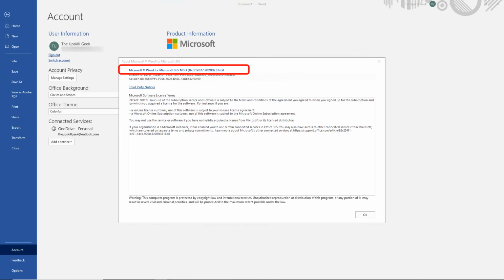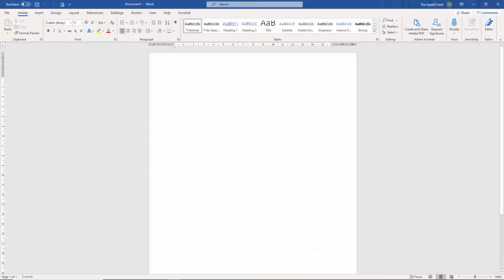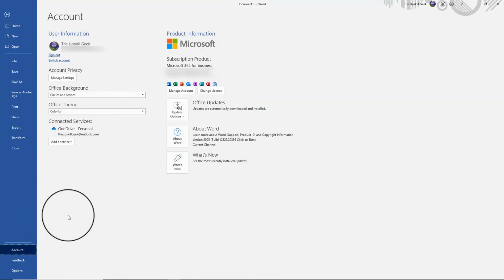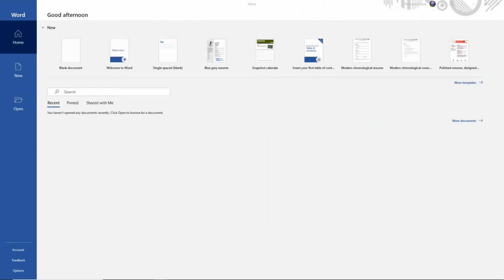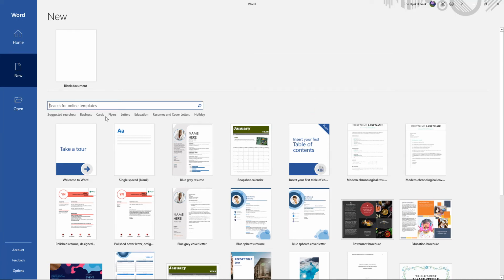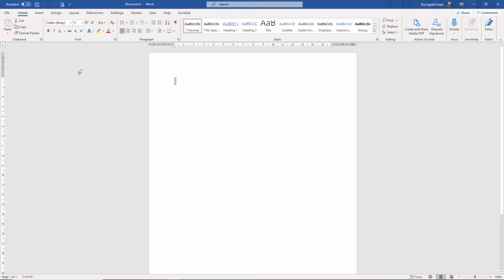How to Create a Blank Document in Microsoft Word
Do you want to learn what is Microsoft Word and how to use it? In this Microsoft 365 tutorial, we explain what is Microsoft Word, how to Create a Blank Document in word and How to check what version of Microsoft Word you are using. If you have Microsoft Word 2016 or 2019 you can follow along to this tutorial as the steps are the same.

If you want subtitles/closed captions just click the cc button in the bottom right-hand corner of the video.

Hi, from The Upskill Geek Squad!

Here you will find lots of great tutorials and useful content for you on commonly used office apps.

We aim to give you the skills you need to succeed.

Happy Upskilling!

The Upskill Geek Squad.